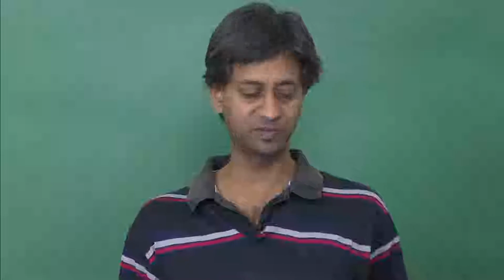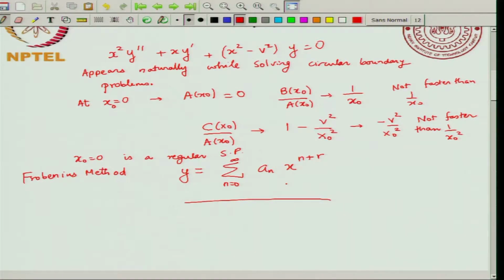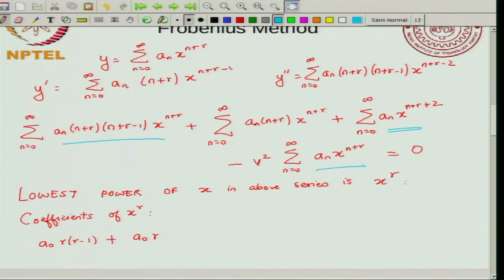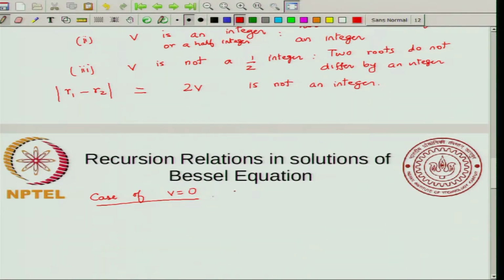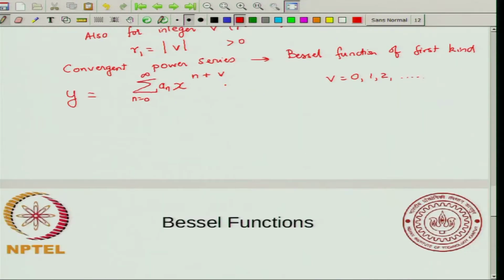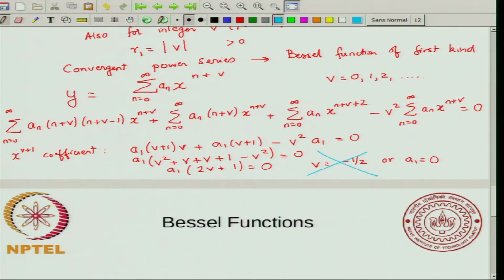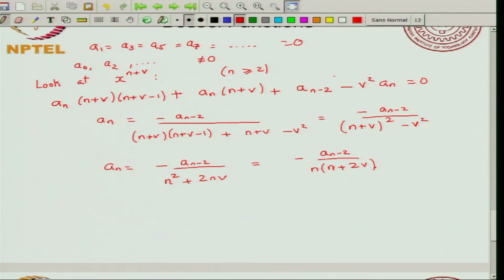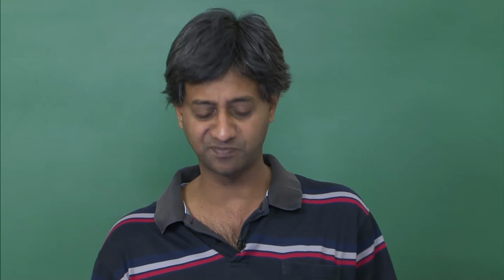Module 8 Lecture 37